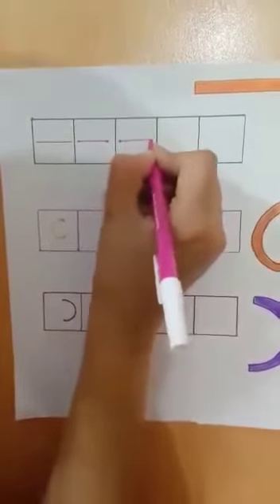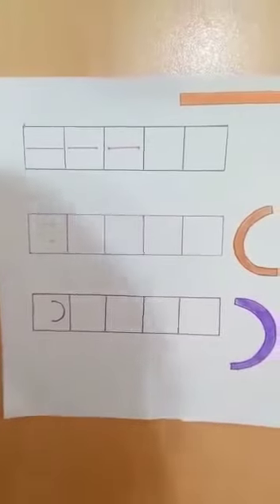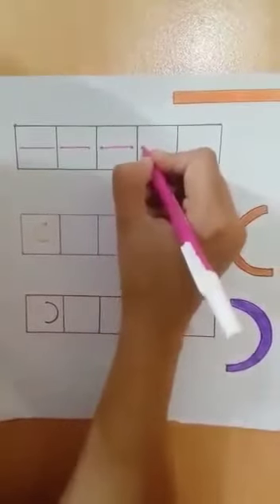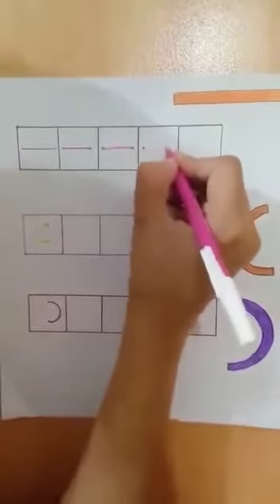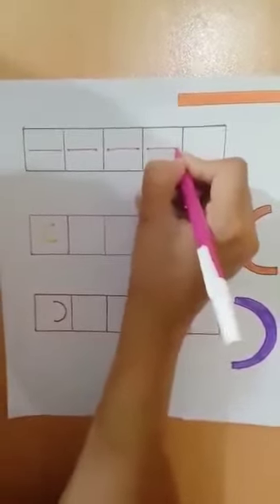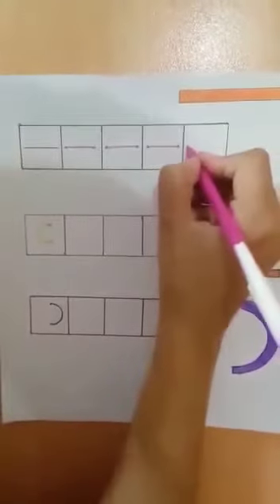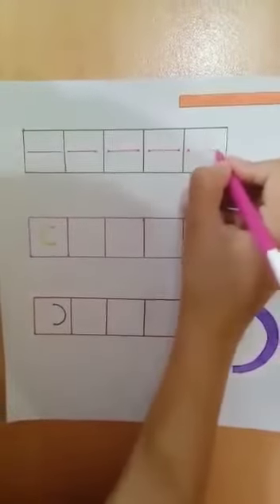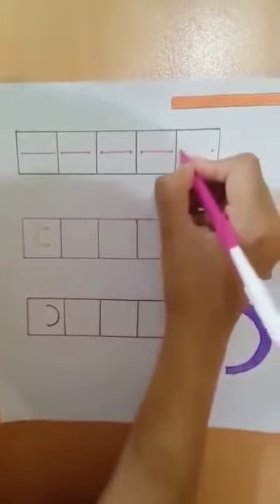PG 2 Maths writing step # 2